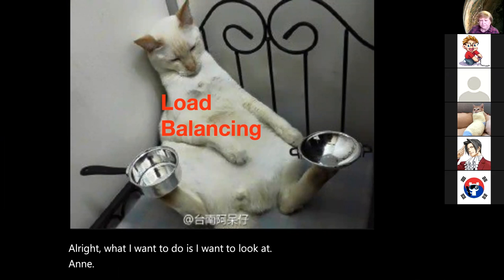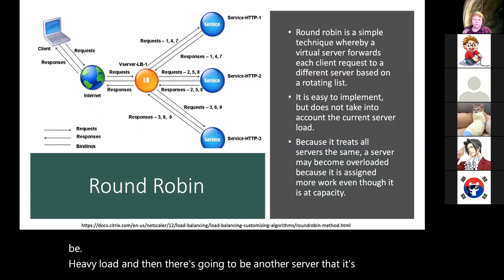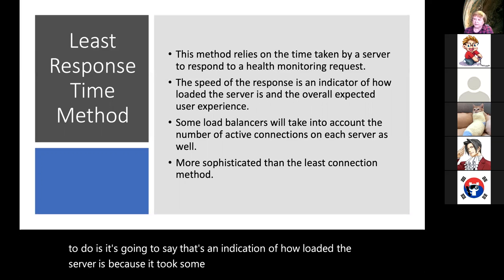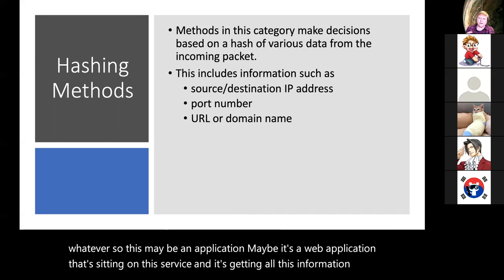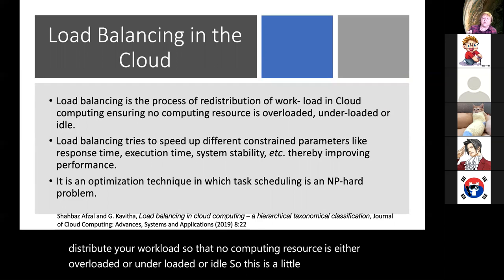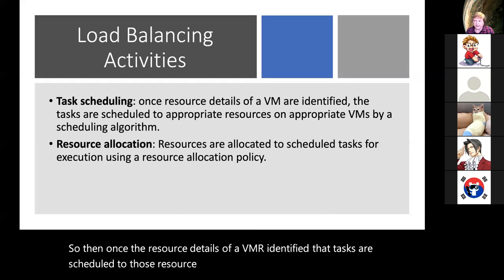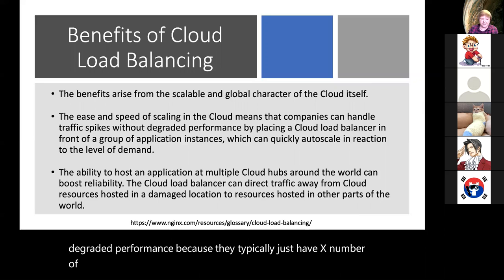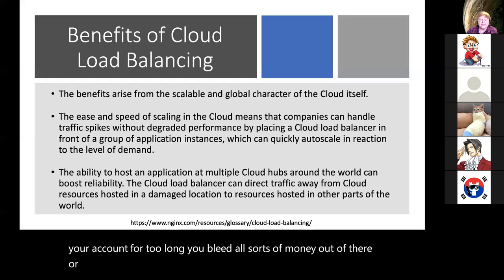Load Balancing: Theory